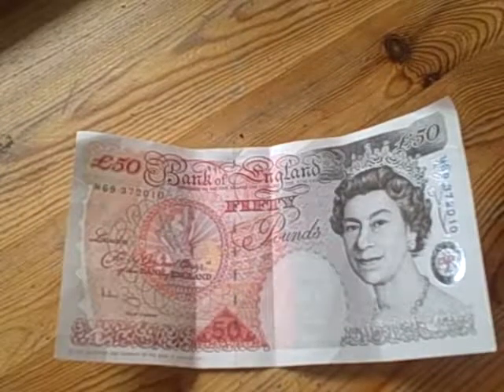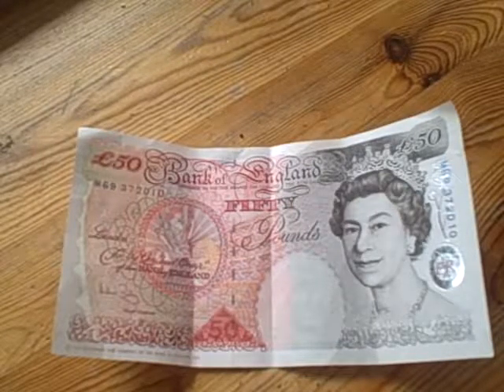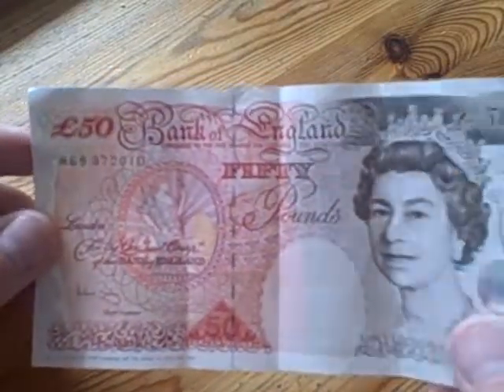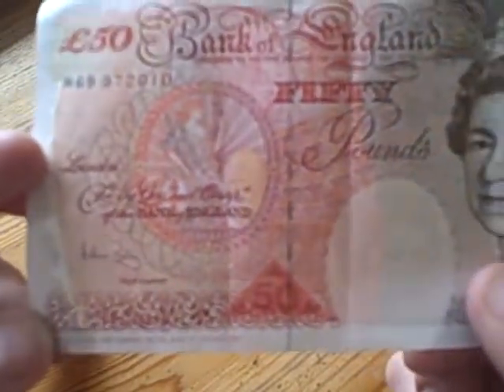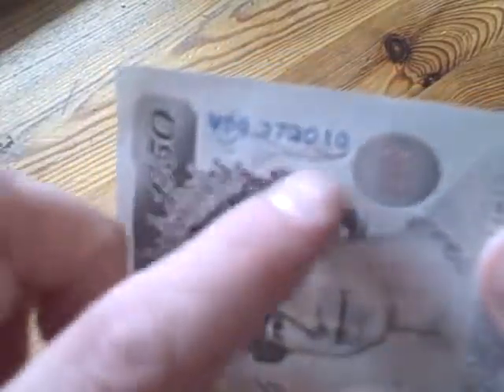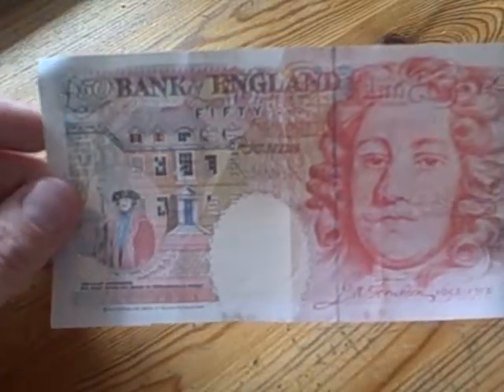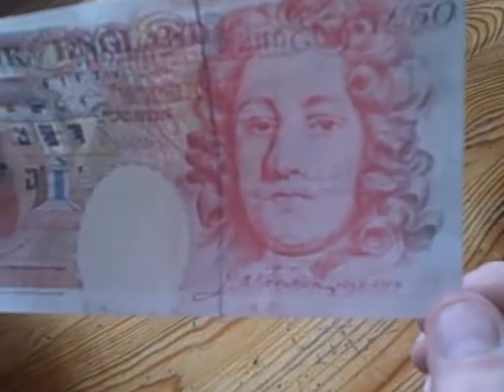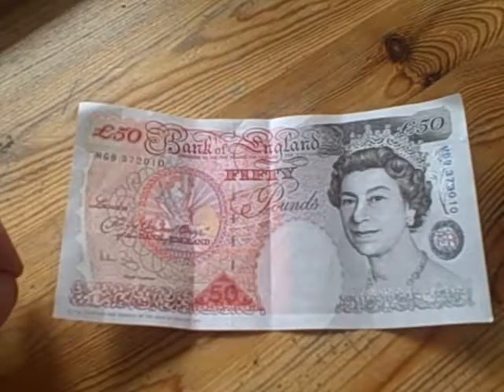Response To 'Secret Of Imagining Money'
This is my video response to Neville Goddard: Secret Of imagining Money after I manifested £359